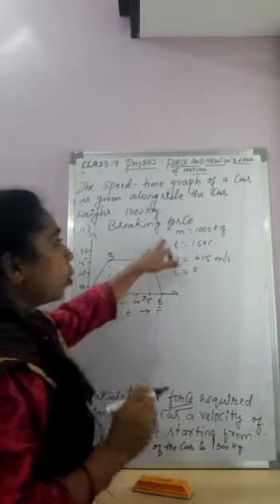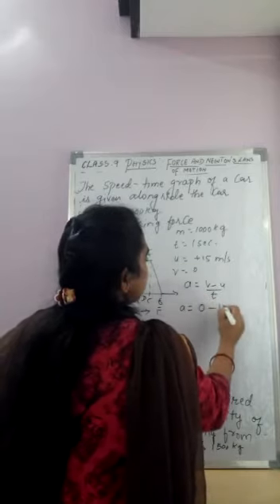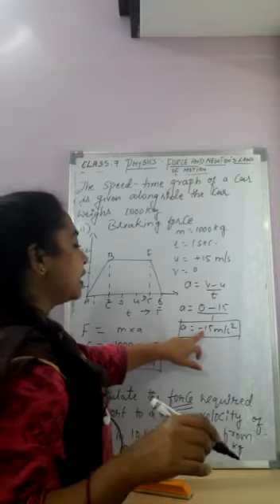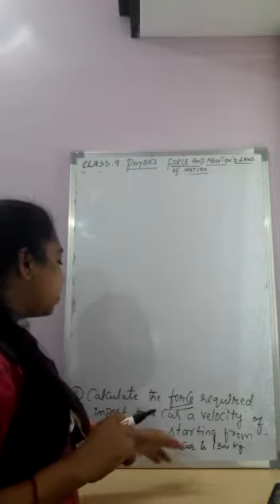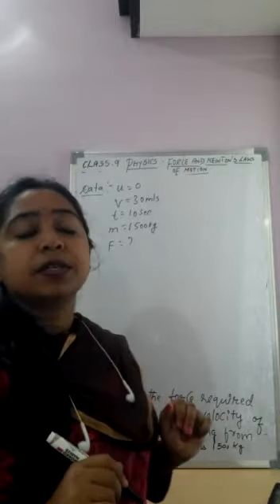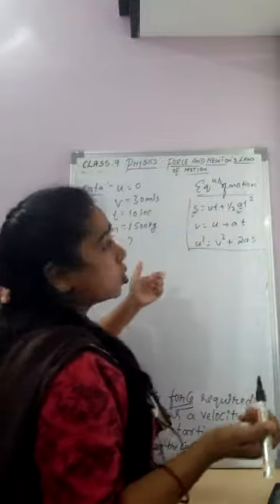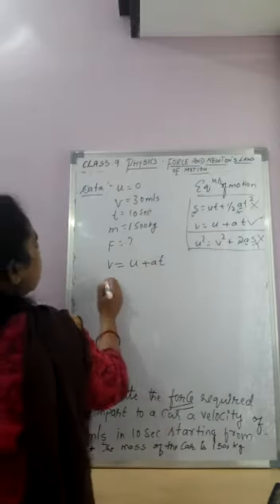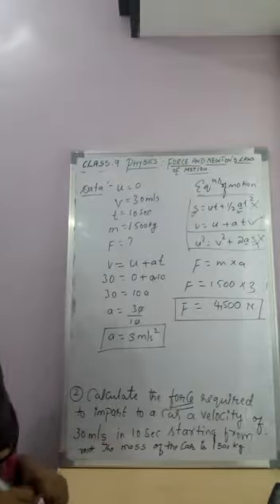Physics: force and Newton's laws of motion ( numericals) 1